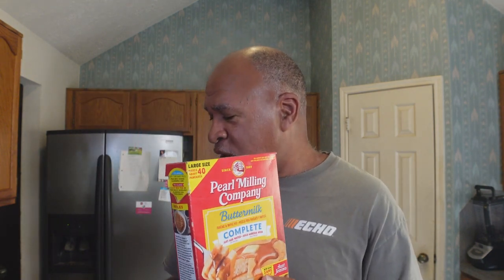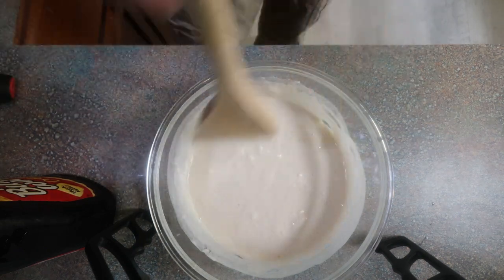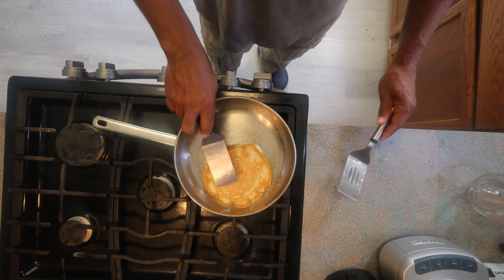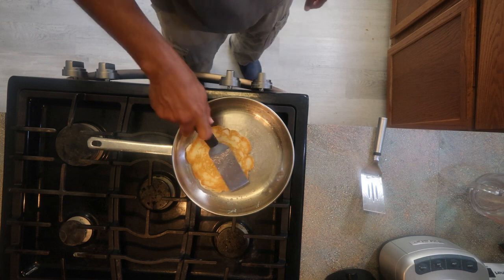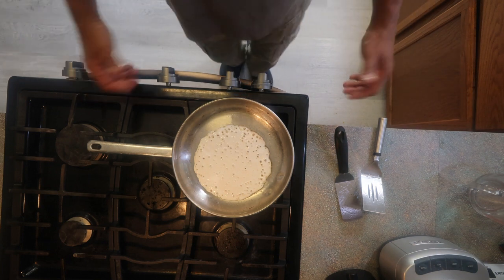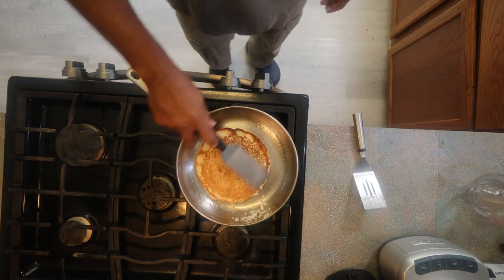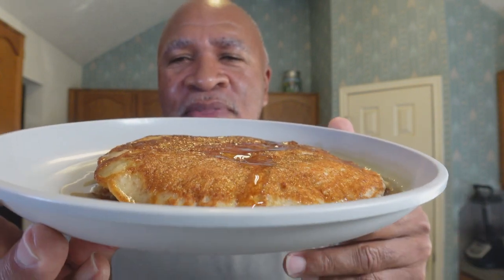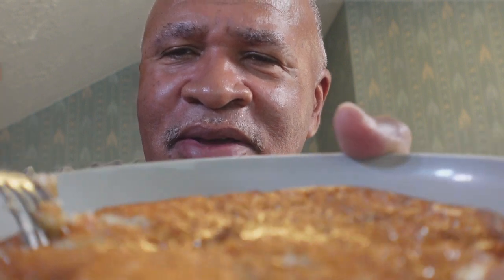Quick and easy Pancake Mix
Ok, today I'm sharing quick and easy pancake mix